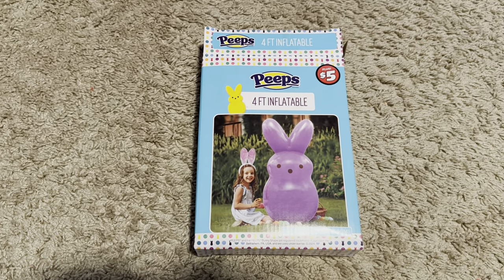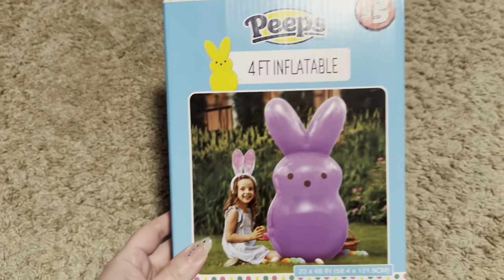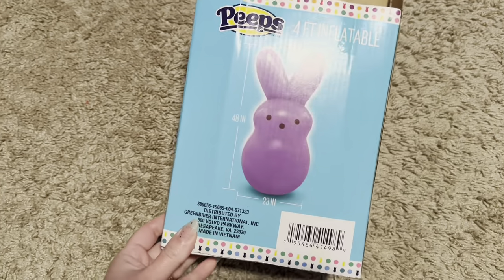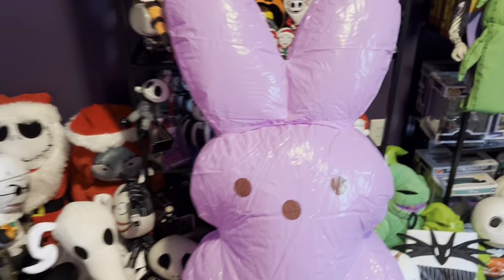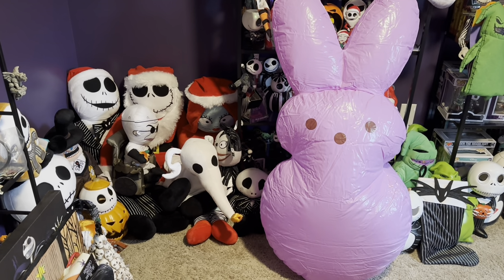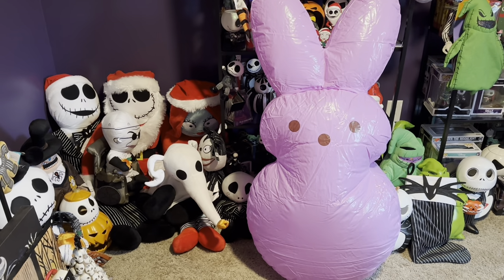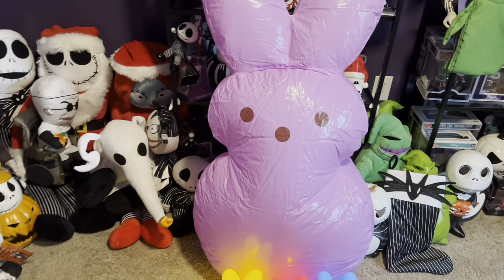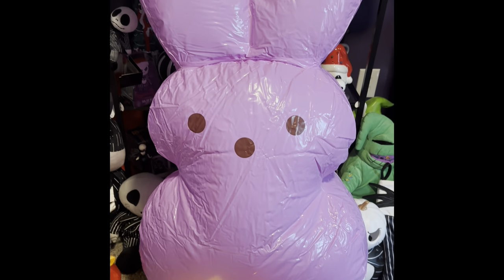Peeps Dollar Tree Plus Inflatable Blow Molds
Peeps Easter Decorations we found at Dollar Tree Plus.